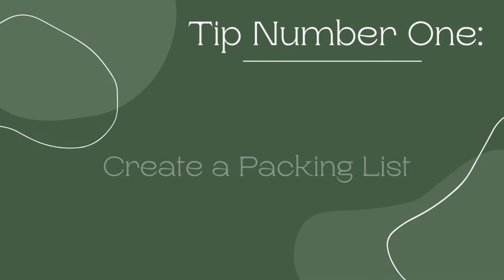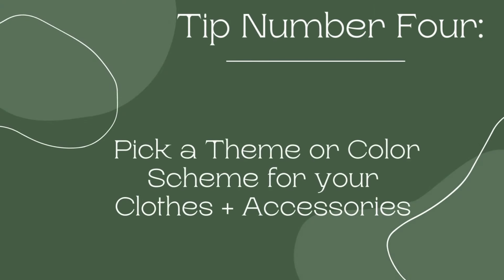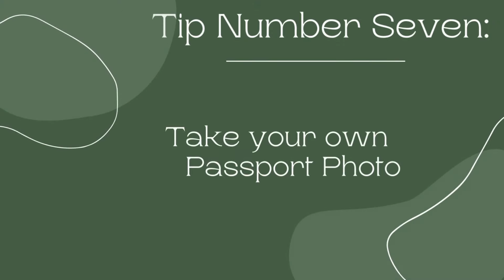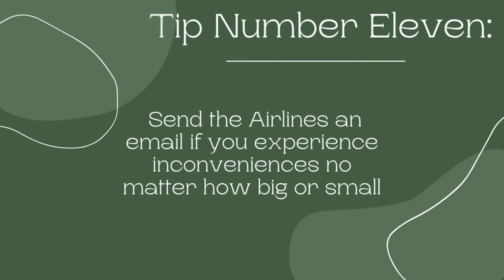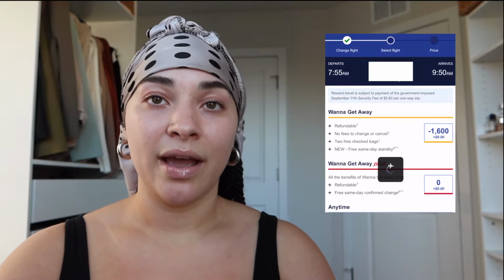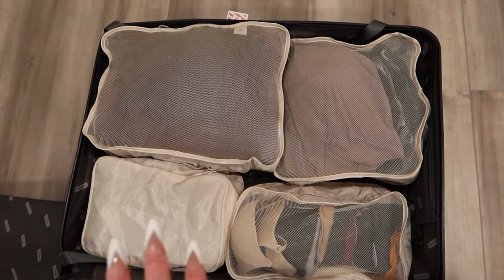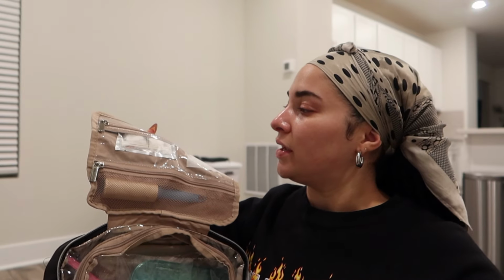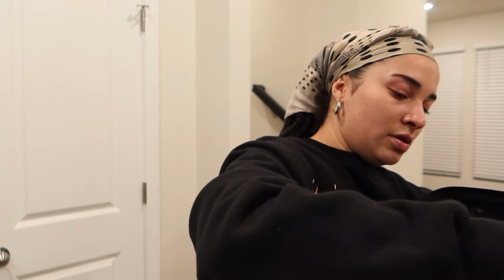Travel Hacks You Need to Know + Pack with me for a Brand Trip: money saving tips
Hey y'all! Its been a while since we've done a sit down video and after watching it back I need to work on not using so many filler words lol but I hope these travel tips and hacks were helpful for you! let me know in the comments if you have any questions!

Amazon Travel Necessities